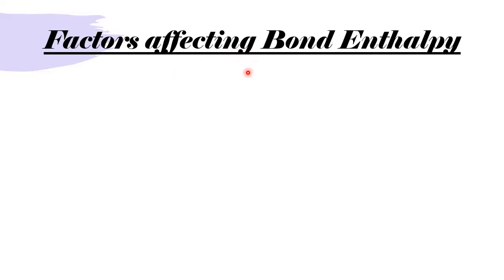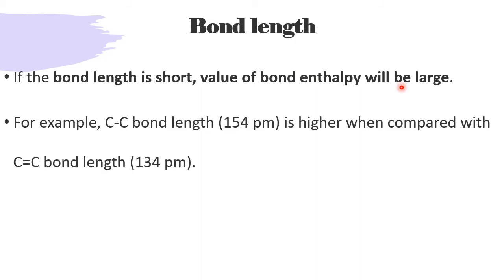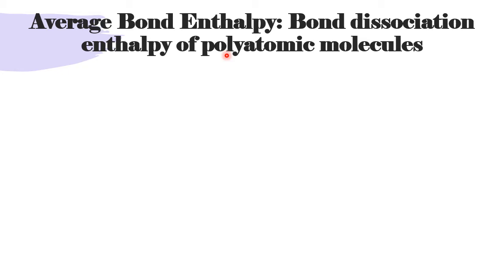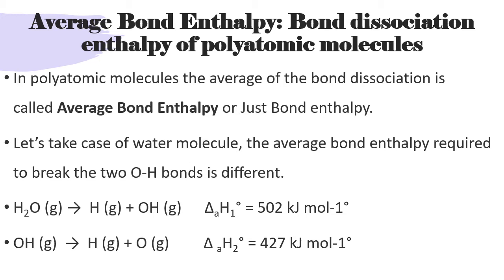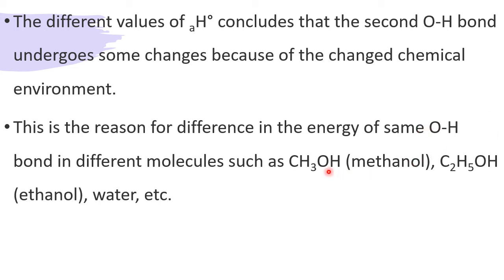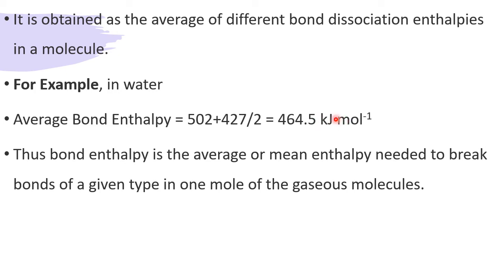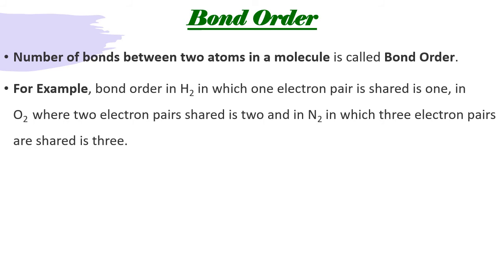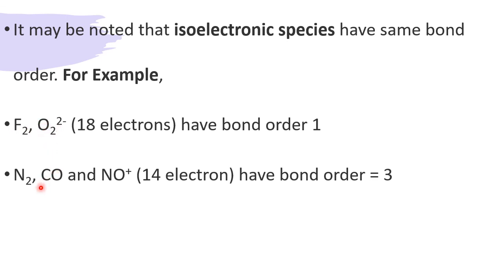BOND PARAMETERS -BOND ORDER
Factors affecting bond enthalpy- bond order
Class 11   chemistry
19th Aug 2020